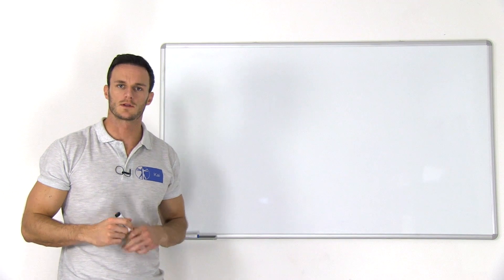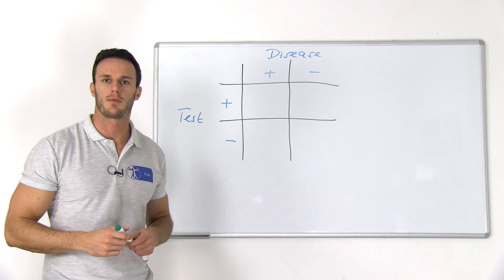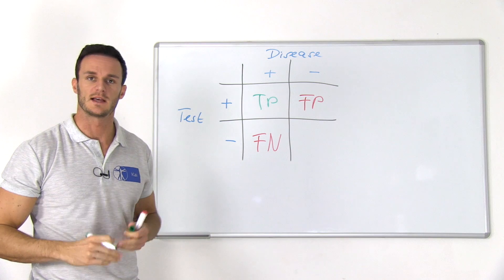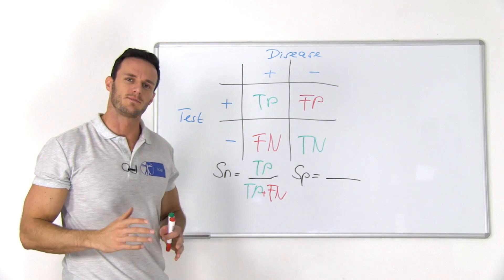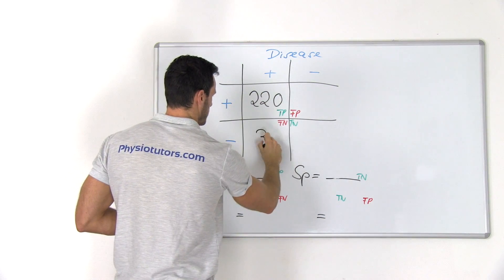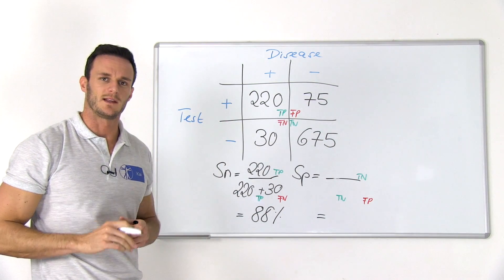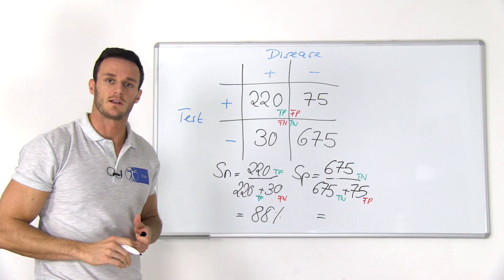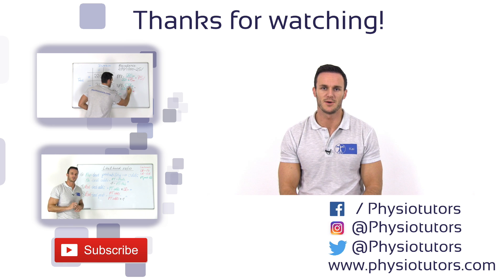How to calculate Sensitivity and Specificity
The content is intended as educational content for health care professionals and students. If you are a patient, seek care of a health care professional. This video will show you how to calculate sensitivity and specificity using a 2x2 table and simple equations.

Read our blog article to fully grasp the most important statistical values